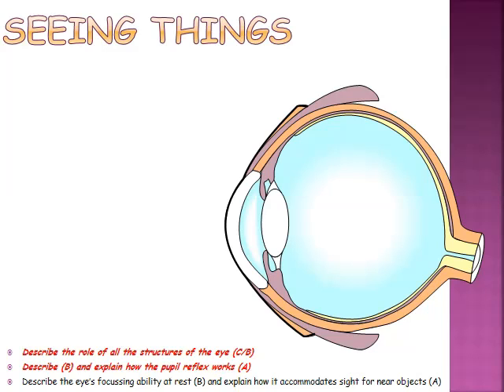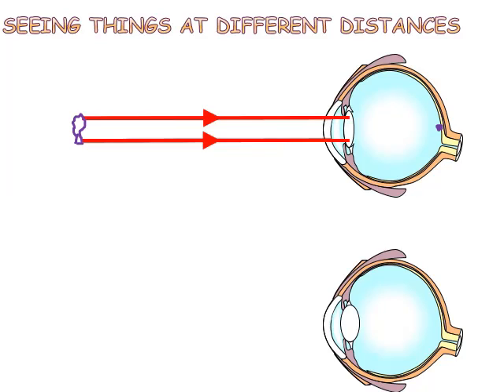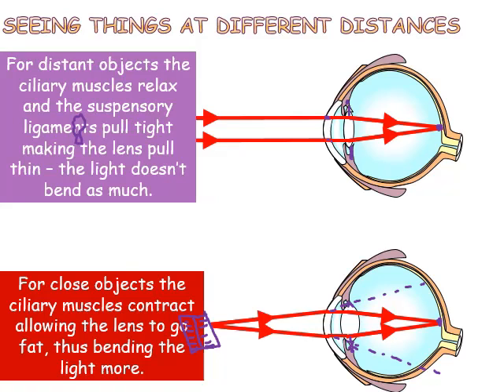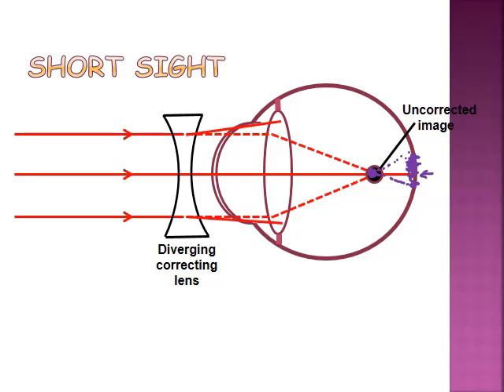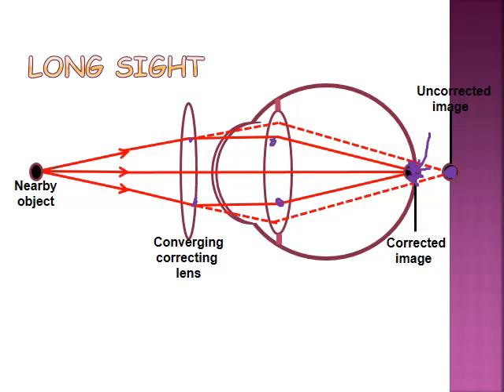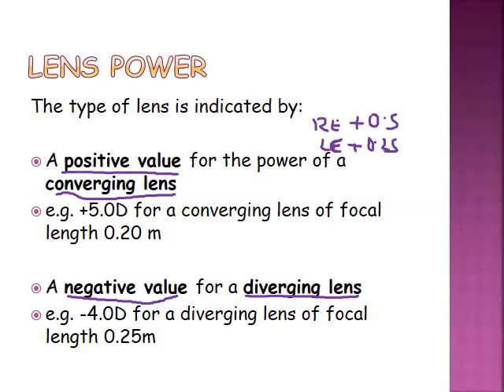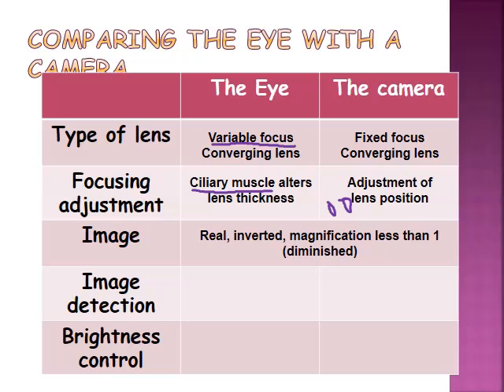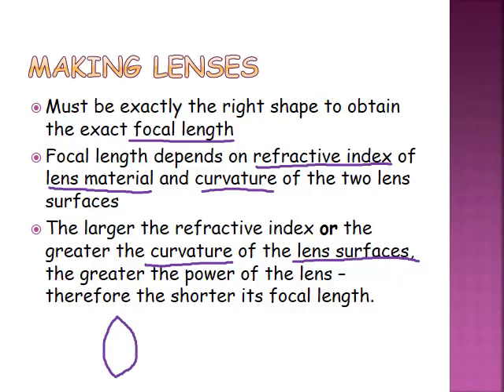P3 Corrective Eyesight Defects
Flipped learning for AQA P3.